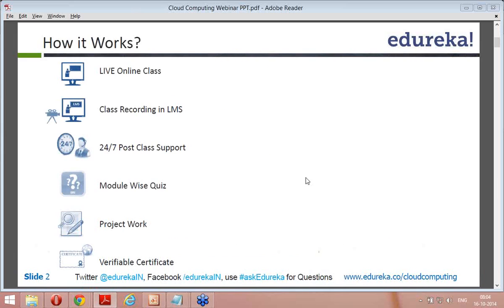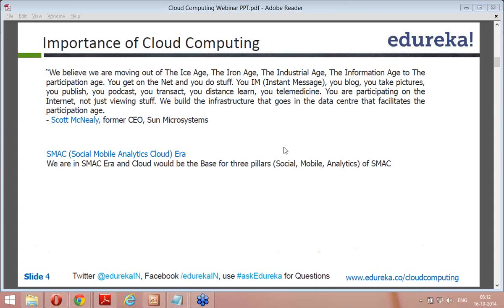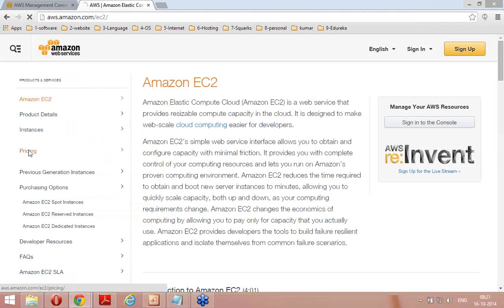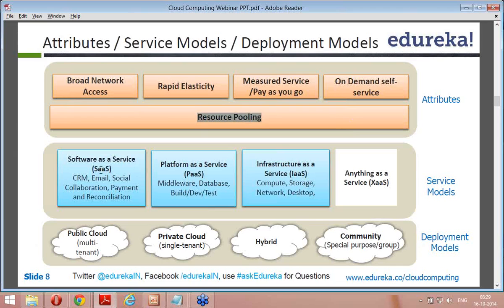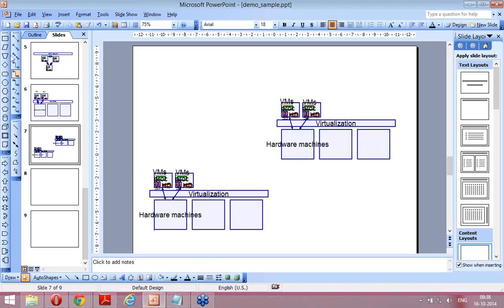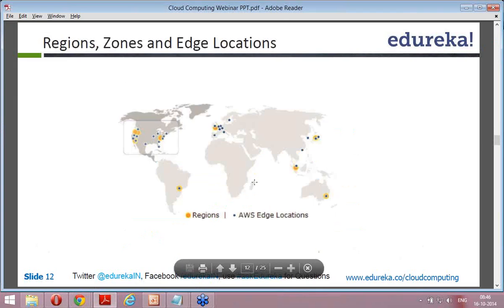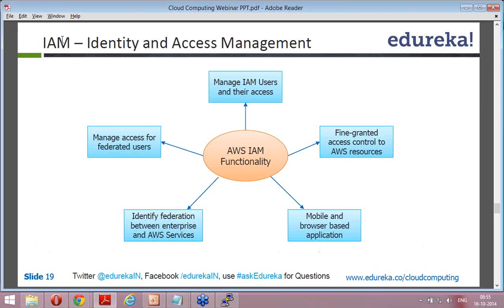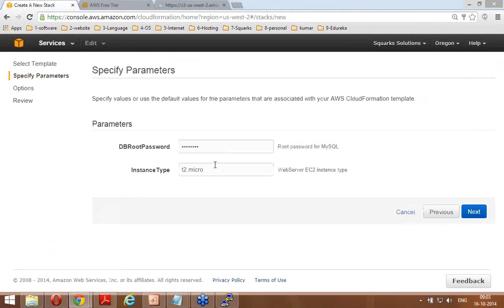Cloud Computing Tutorial for Beginners - 3 | What is Cloud Computing? | AWS Tutorial | Edureka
The Topics covered in the webinar are:
1. Understanding Cloud Computing
2. Cloud Attributes / Service Models / Deployment Models
3. Introduction to Amazon Web Services
4. Typical Use cases
5. Various Service offerings from AWS
6. Simple Demo